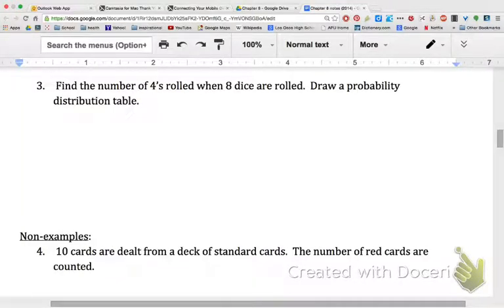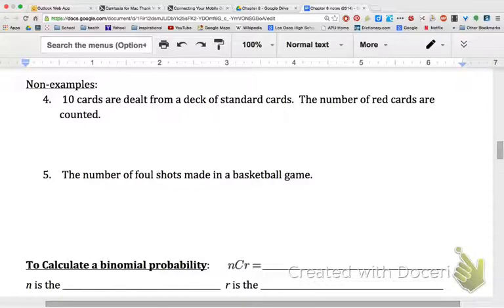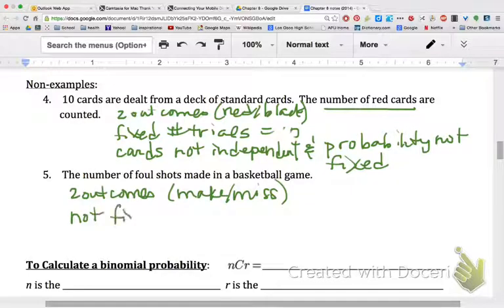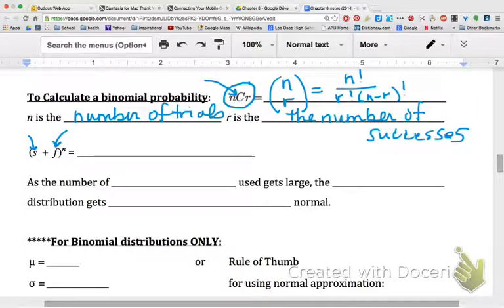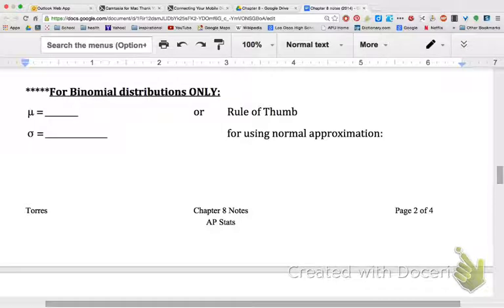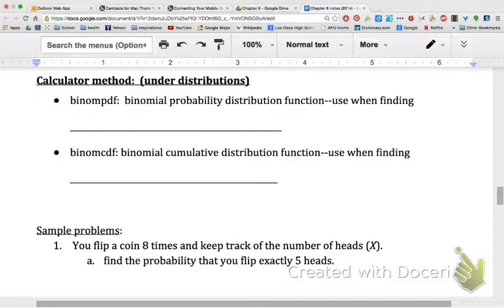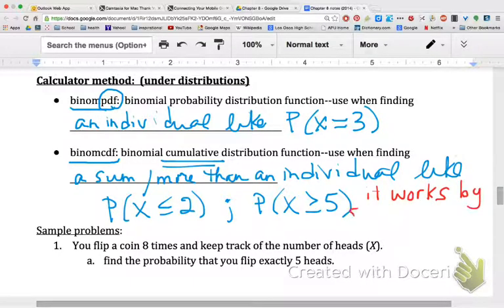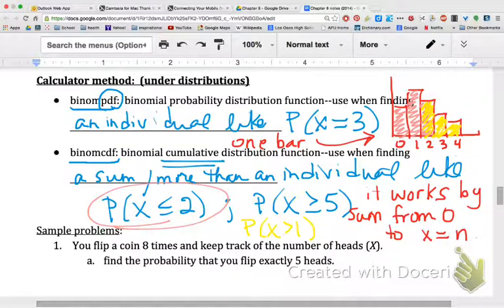chap 8 notes pt3